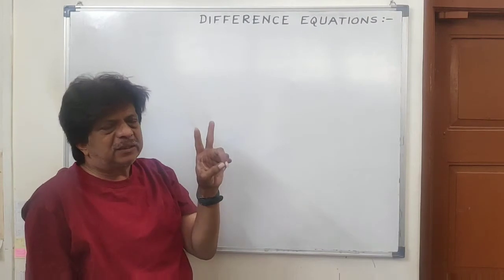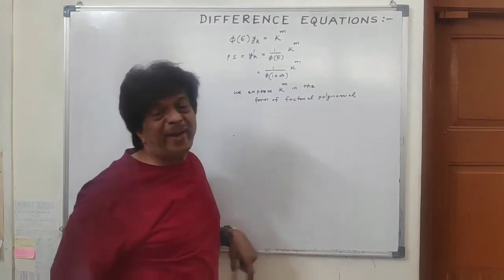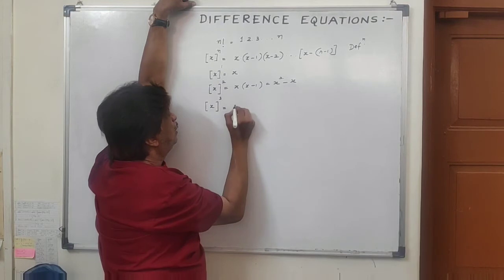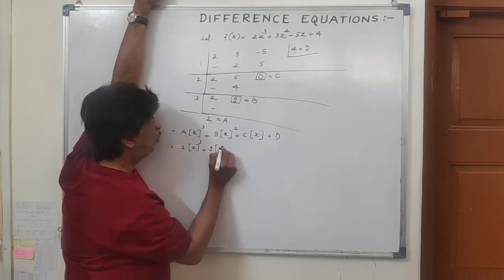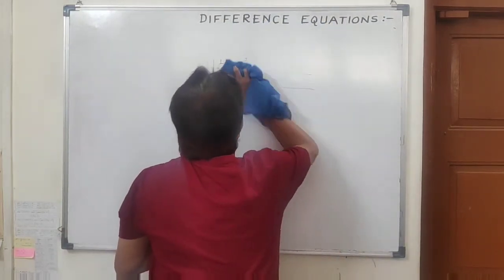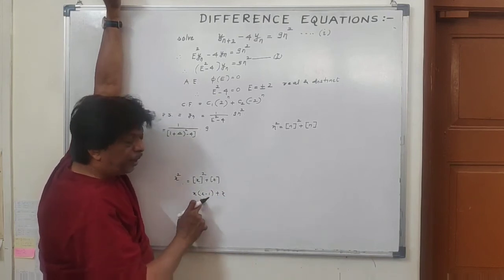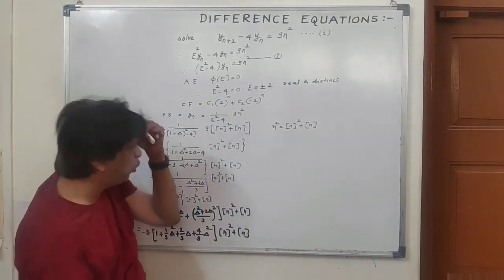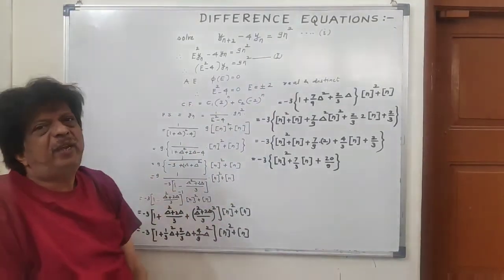DIFFERENCE EQUATIONS PART (III) ALGEBRAIC CASE.